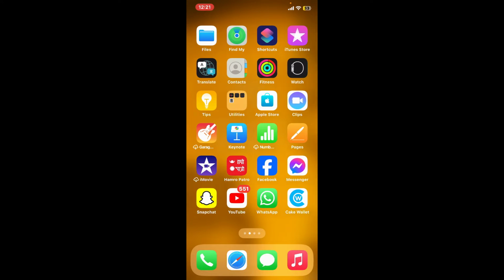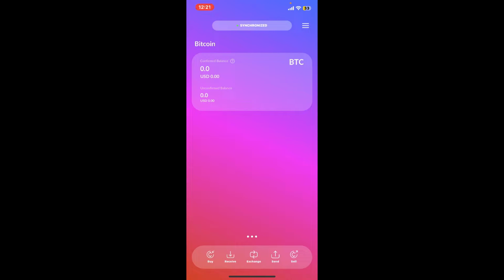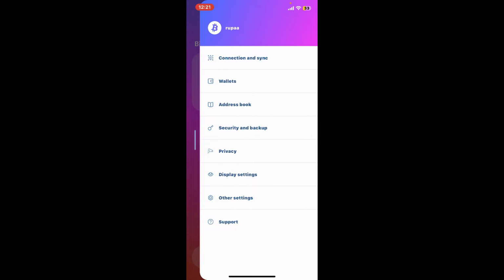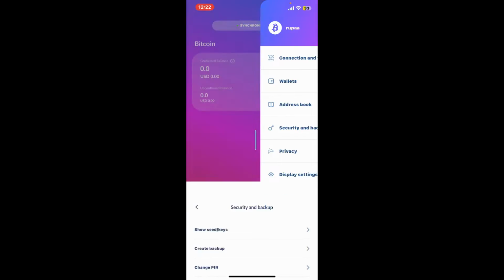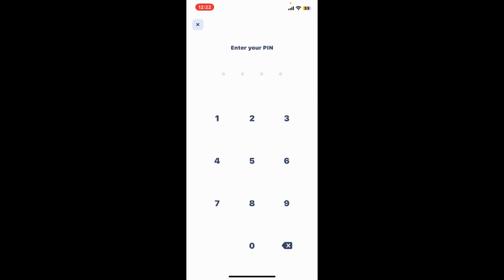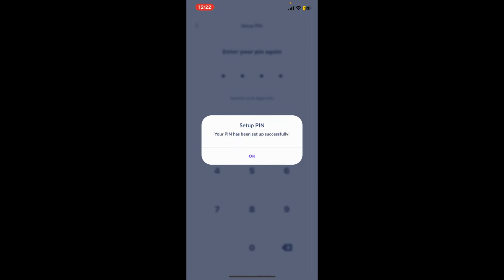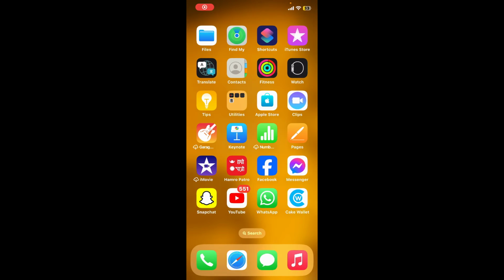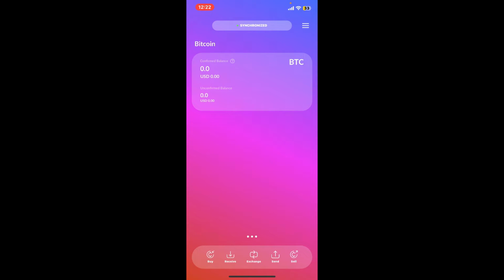How to Change Cake Wallet Account Password 2023? Update Cake Wallet Password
In this step-by-step tutorial, discover the importance of security in the crypto world as we guide you through the process of changing your password on Cake Wallet. Strengthen your wallet's defenses and ensure a robust shield for your digital assets. Join us to master the art of secure password management in Cake Wallet!